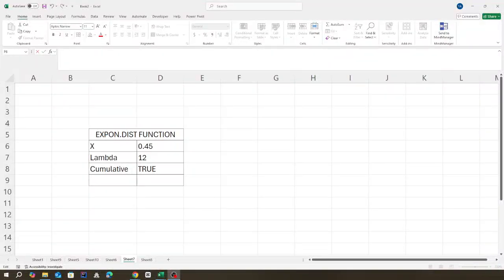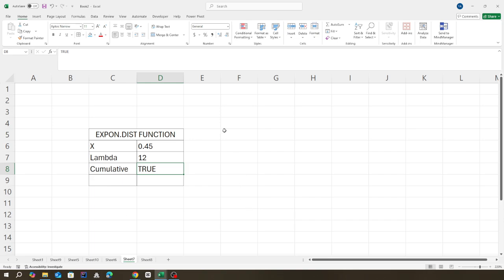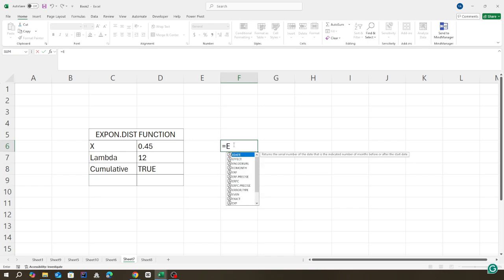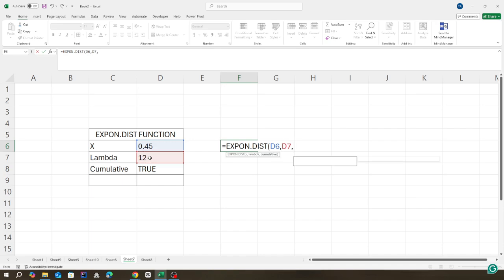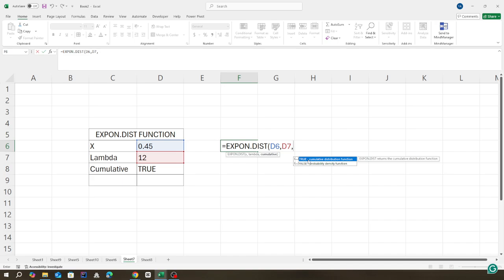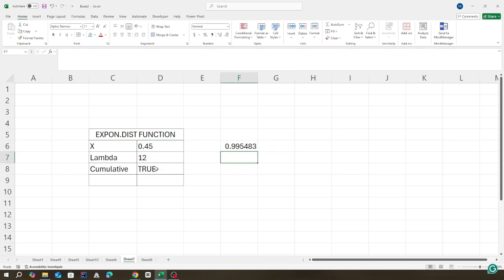How To Use The EXPON.DIST Function In Excel